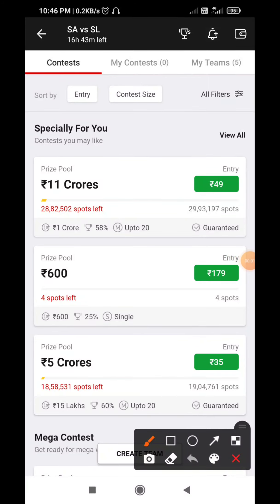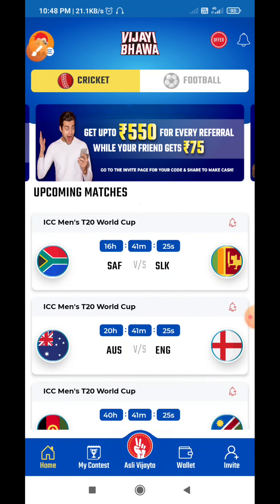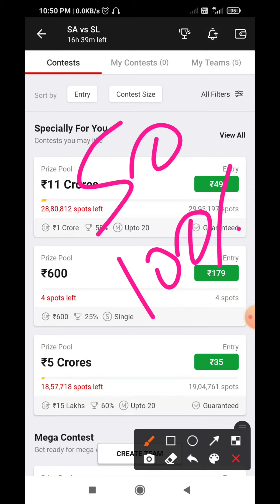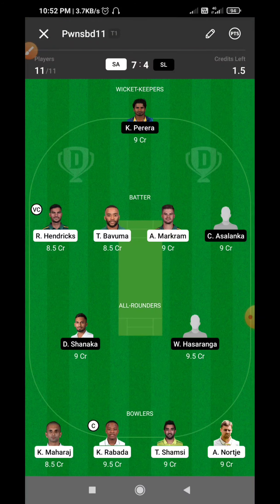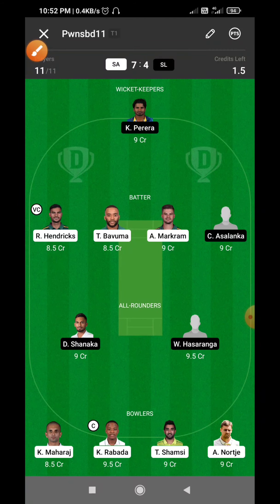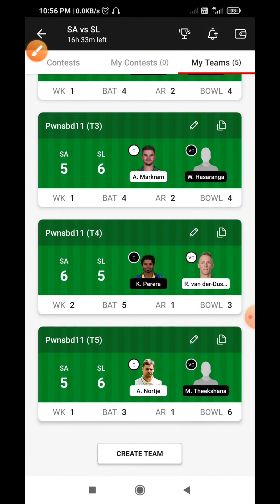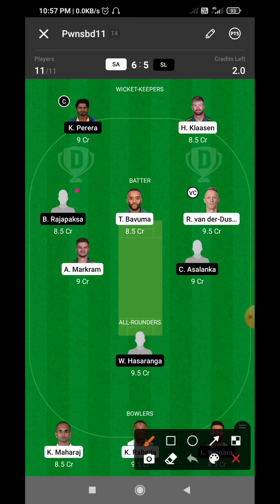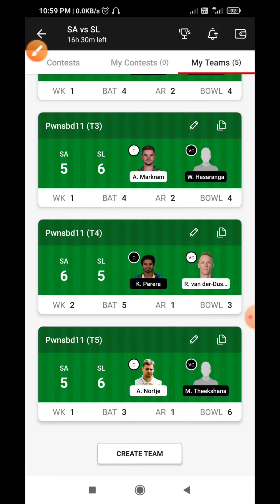SA vs SL Dream11 Grand League Team | Win Dream11 1Cr GL | SA vs SL T20 World Cup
this video we will teach about ICC T20 World Cup Super 12 Match Dream11 Grand League Predection We will provide you 5 Grand league base team for SA vs SL

( This game involved an element of financial risk and may be addictive, please play it responsibly and at your own risk )

Your Quires -;
SA vs SL Dream11 Prediction
SA vs SL Dream11 Team
SA vs SL Dream11 GL Team
SA vs SL Dream11 Prediction live
SA vs SL Dream11 SL team
SA vs SL Dream11 Final match team
SA vs SL Dream11 GL Prediction
SA vs SL Prediction
ICC T20 World Cup 2021
SA vs SL Dream11 Grand League Team

1. This video based on our own research we are not promoting any type of gambling.
Fantasy Game is a game of skill by Indian law